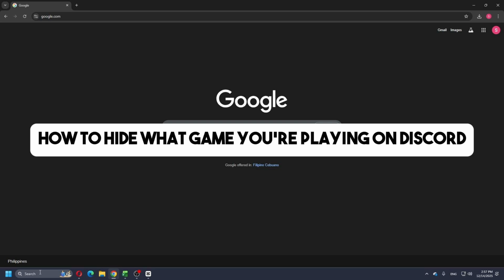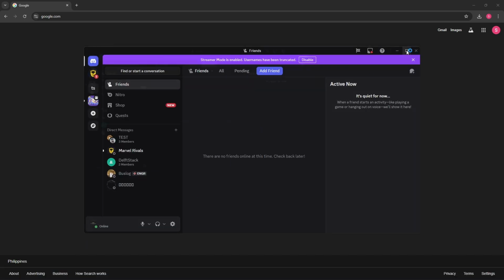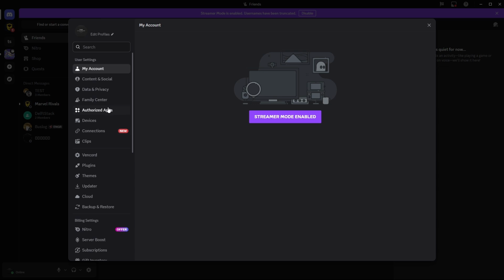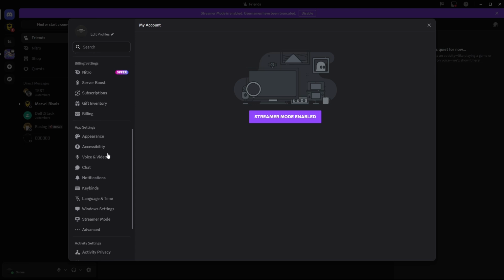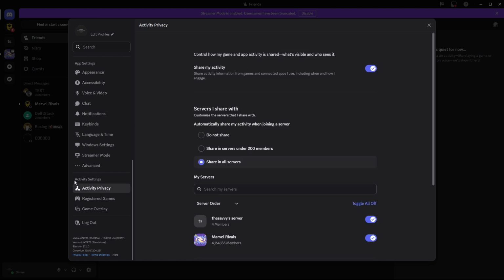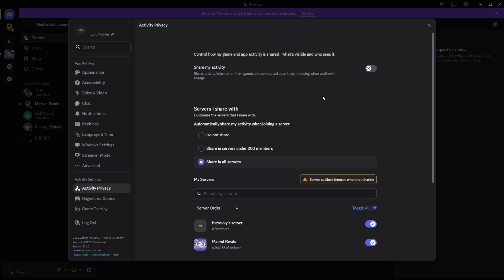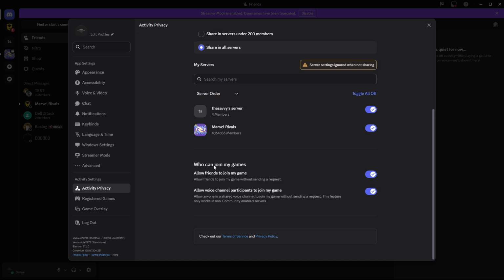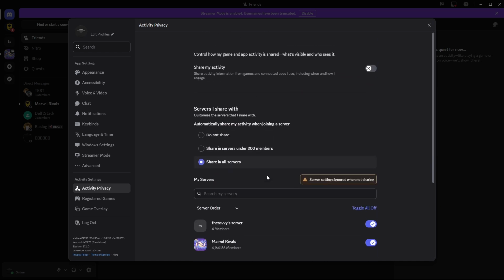How to Hide What Game You're Playing on Discord – Step by Step!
In this DelfStack tutorial, we'll show you how to hide your game activity on Discord. Whether you want privacy from friends or just don't want to broadcast your gaming habits, this guide makes it simple to manage your activity settings.

🔹 What You'll Learn in This Video:
✅ Accessing User Settings on Discord mobile or desktop.
✅ Navigating to Activity Privacy under Activity Settings.
✅ Turning off "Share My Activity" to hide your games.
✅ Filtering activity visibility by server or friends.
✅ Additional privacy settings for better control of your Discord activity.

📌 Timestamps ⏱
00:00 - Introduction
00:14 - Opening Discord and Accessing User Settings
00:39 - Navigating to Activity Privacy
00:53 - Turning Off Share My Activity
01:13 - Filtering by Servers and Friends
01:35 - Summary and Final Tips

Hiding your game activity on Discord is perfect for maintaining privacy, controlling what friends see, and managing your online presence. By following this tutorial, you can:

Keep your gaming habits private.

Customize visibility per server or friends.

Use Discord more securely and confidently.